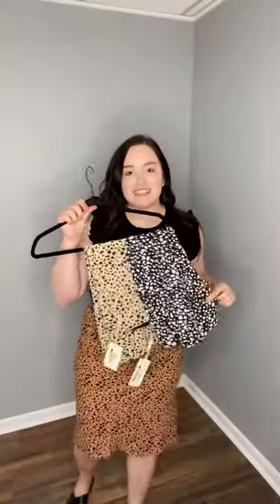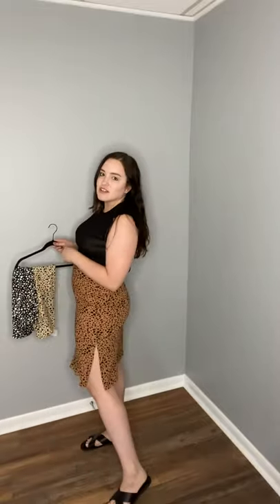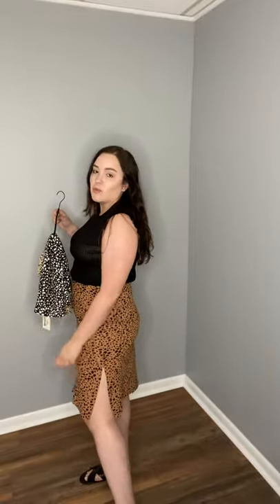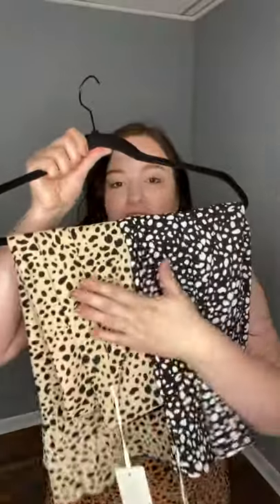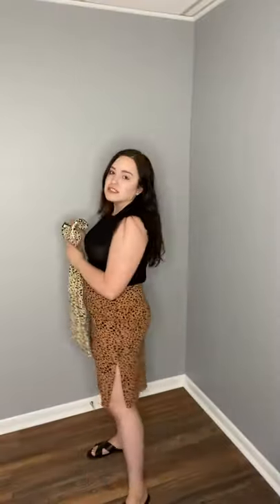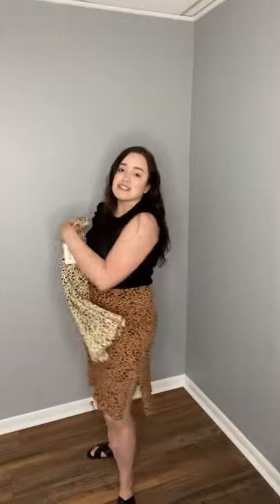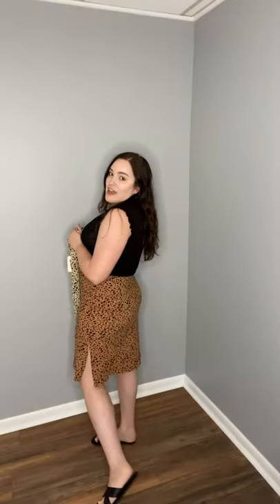Viv Leopard Slip Skirt